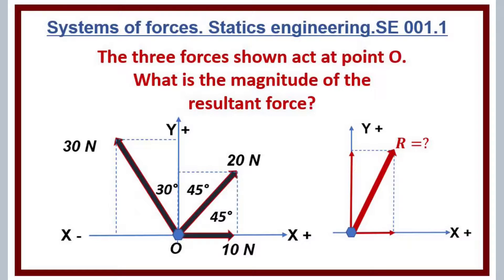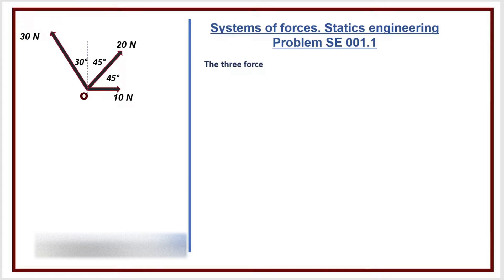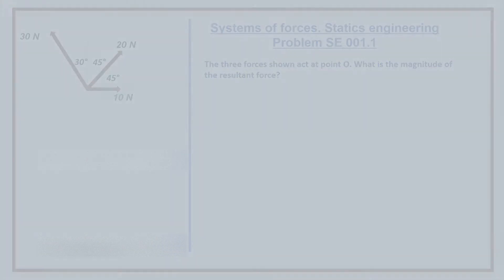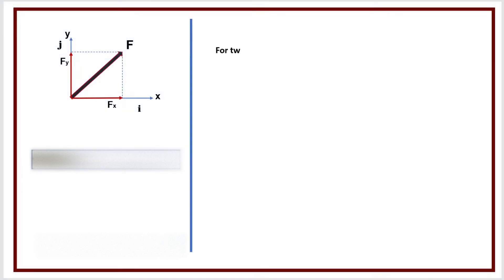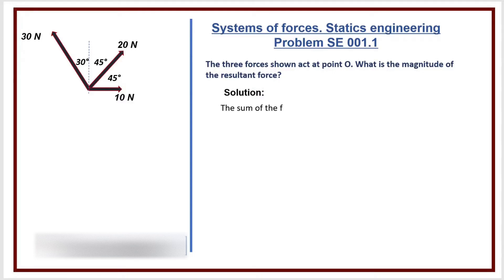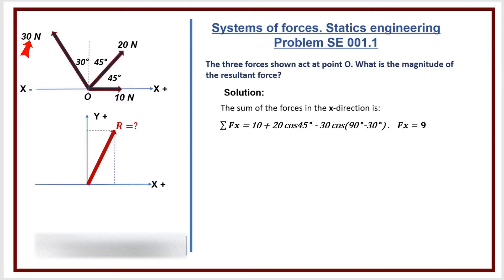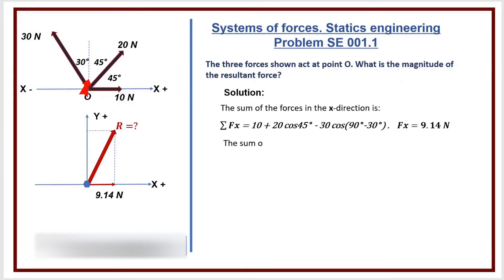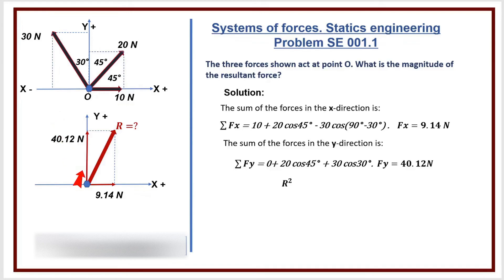Systems of forces Statics engineering, mechanical engineering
Systems of forces  Statics engineering, SE1.1
Statics
Statics is the branch of mechanics that is concerned with the analysis of (force and torque, or "moment") acting on physical systems that do not experience an acceleration (a=0), but rather, are in static equilibrium with their environment.
Force.
In physics, a force is any influence that, when unopposed, will change the motion of an object. A force can cause an object with mass to change its velocity (which includes to begin moving from a state of rest), i.e., to accelerate. Force can also be described intuitively as a push or a pull. A force has both magnitude and direction, making it a vector quantity. It is measured in the SI unit of newton (N).
Fe exam, NCEES FE exam, Fundamentals of Engineering Exam, FE Exam Practice Problems, FE exam tutorial.
mechanical engineering, prompt engineering, software engineering , real engineering, machine design mechanical engineering, machine learning, deep learning, robotics, 3d modeling